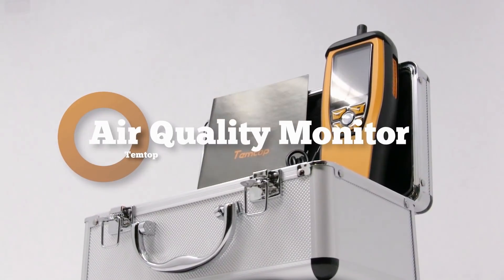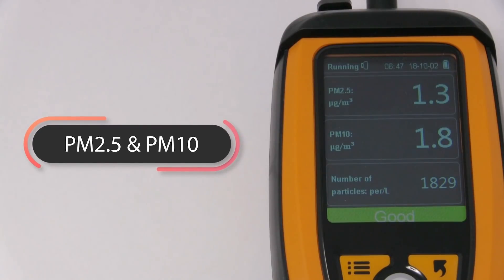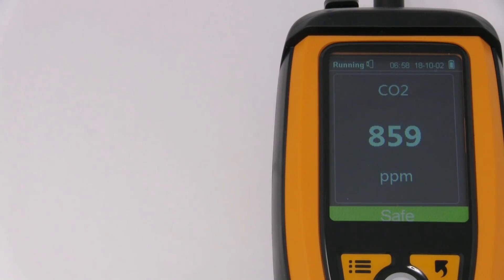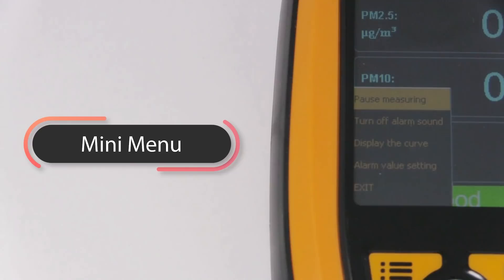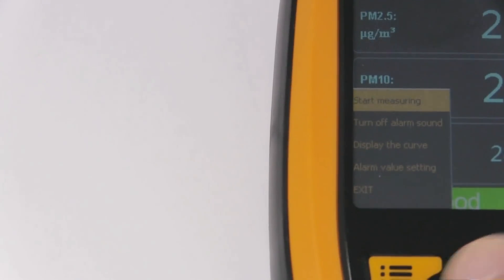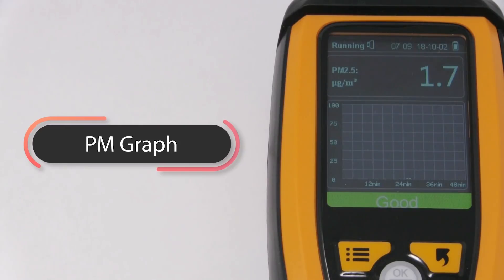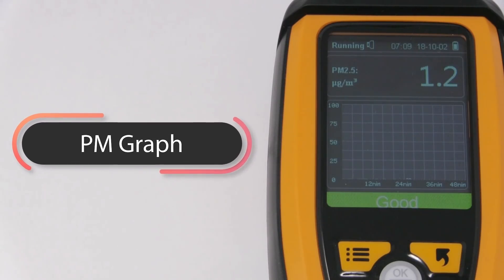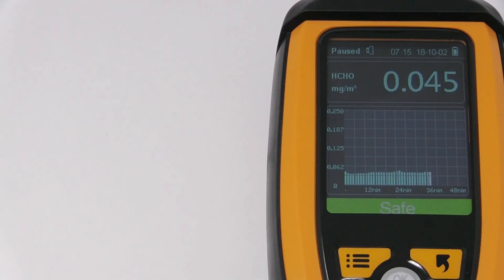Temtop M2000 Air Quality Monitor Unboxing & Demonstration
Update: 10/11/2018

So after Temtop contacted me about the issue they sent me a working air quality monitor. The unit works perfectly. I am extremely happy that the issue was resolved and the I am now able to test the CO2 in my house. Great customer service and quick to respond. I have uploaded the new video for reference on CO2 portion of the monitor.

Original Post: 8/28/2018

This is a great device, although; it does have some quality control issues. I have had the device for several months. I have tested the PM2.5/PM10 accuracy readings and the HCHO  which are spot on. The issue I had was that the C02 reading never worked. I let it calibrate for 30 minutes outside, 3 hours outside, 30 minutes inside, and 3 hours inside. It never worked. This is why I deducted 2 stars since the C02  levels is quite important in determining a rooms air quality. I really like the design of the unit. The inner components are plastic while the outer are rubber for gripping. The unit has a usb charging port. The software has a easy to use navigation menu that is responsive. The graphs give live reading and indicate the air quality levels. Overall, this is a great air quality monitor with some minor quality control issues.

Pro's

Quality
Design
Software (user friendly navigation menu)
Accaracy

Con's

None